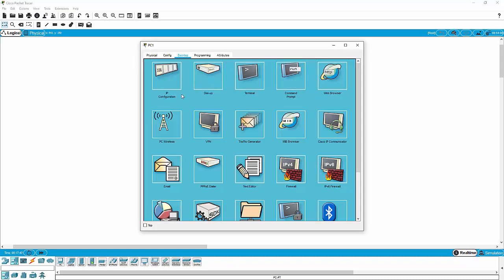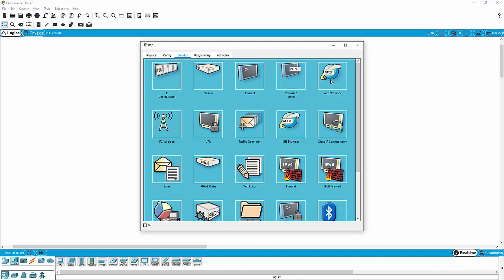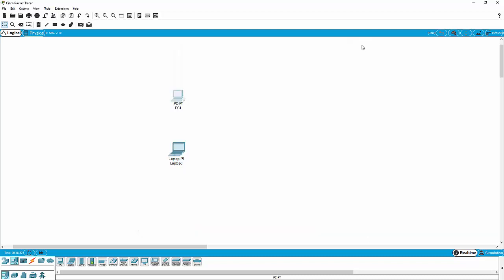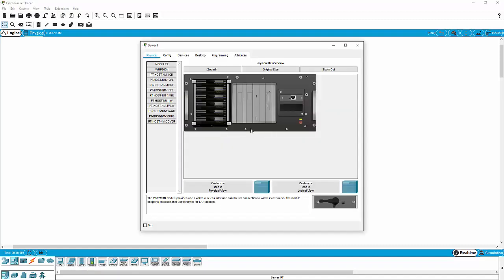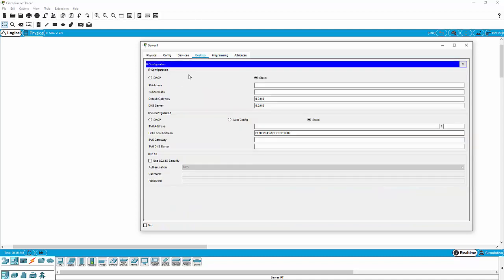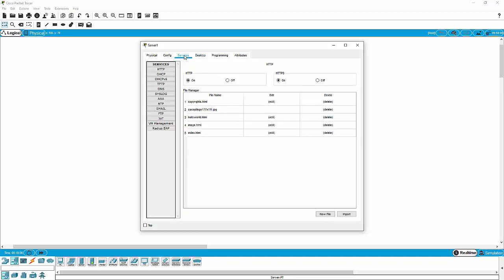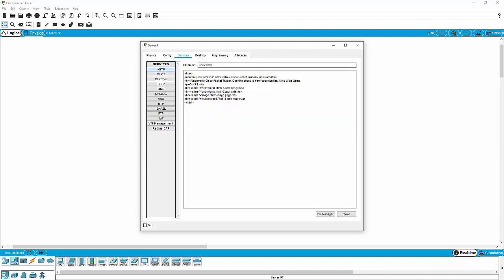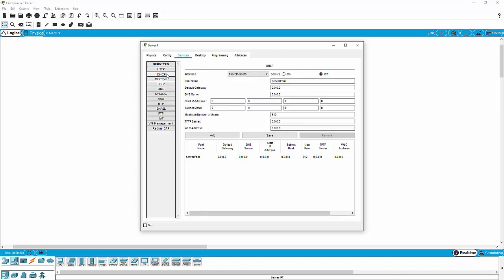Packet Tracer Server Object